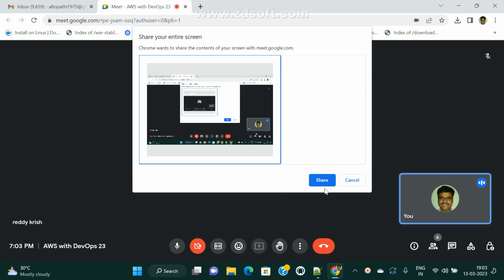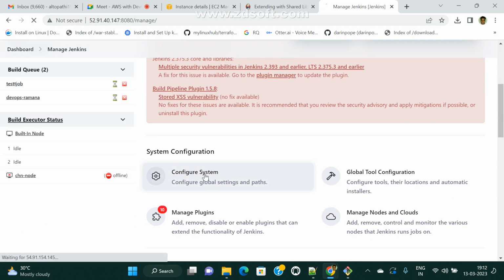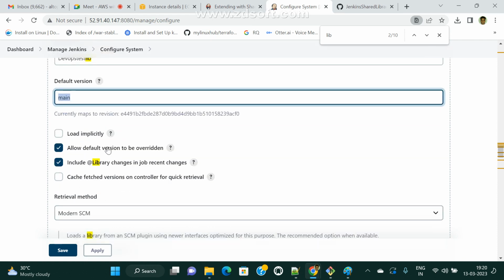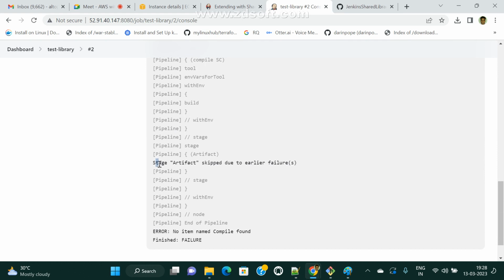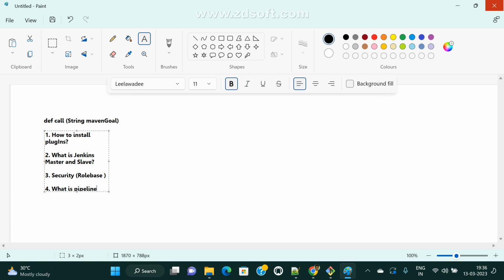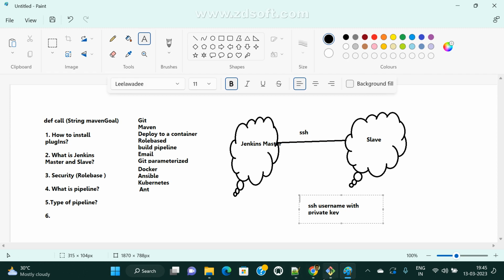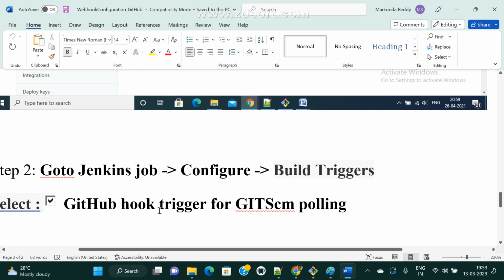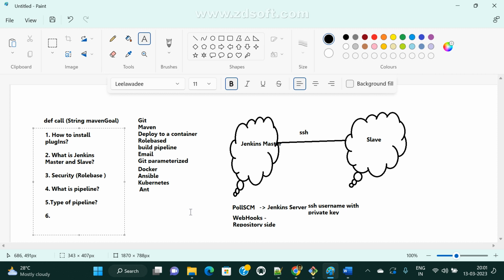Jenkins SharedLibrary Webhooks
Jenkins Webhooks and  shared library